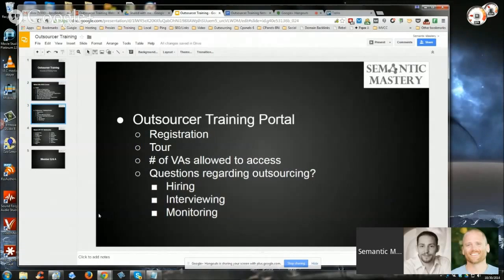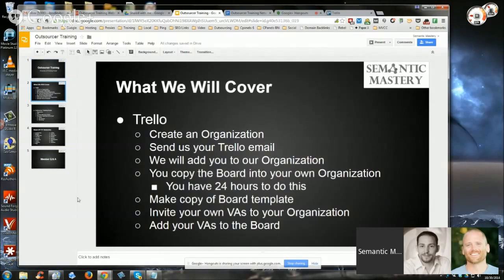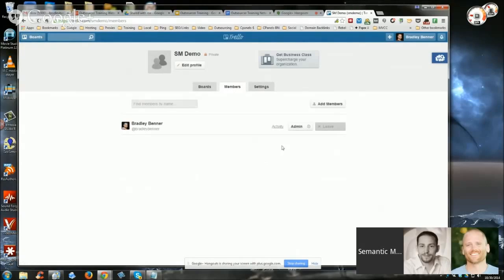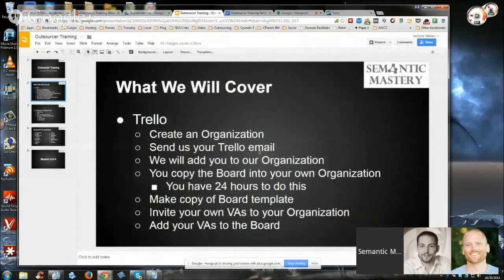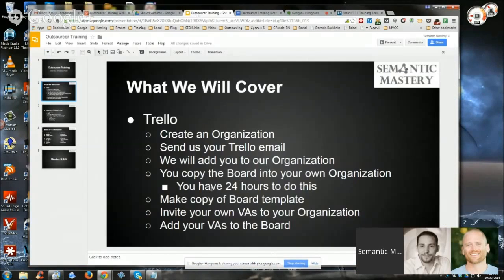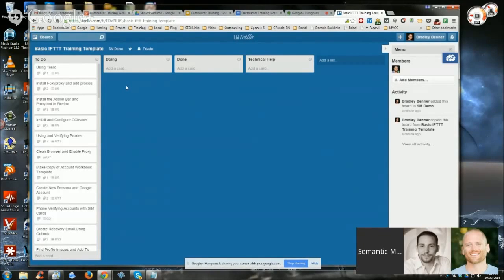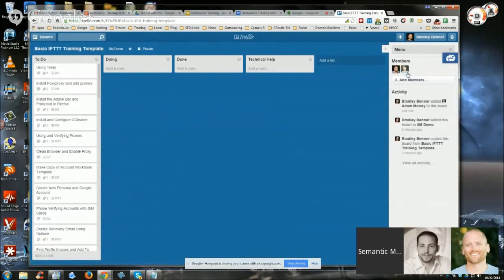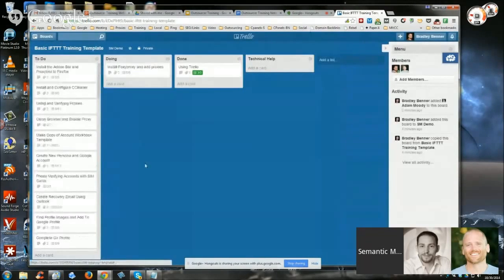Semantic Mastery October 30th Outsourcer Training Webinar Clip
Semantic Mastery is releasing access to it's outsourcer training system which allows you and your assistants to build and maintain complex SEO ranking networks easily.

The training includes over the shoulder videos showing the entire process and access to Trello boards that identify and list every single step of the process along with links to any and all resources.

After joining, you can make use a copy of the Trello system (which we provide) and share it with your assistants. This allows them to communicate via Trello where they are in the process and if they need any assistance - this saves hundreds of hours of time and thousands of dollars.

Additionally in this webinar, Bradley discussed some points on video and YouTube channel optimization, however this took place after the cutoff for members only.